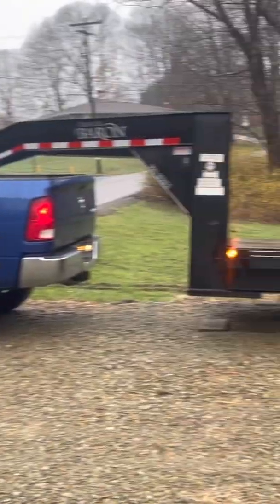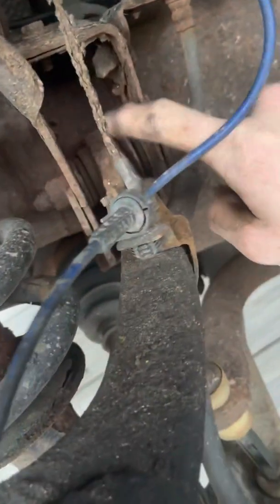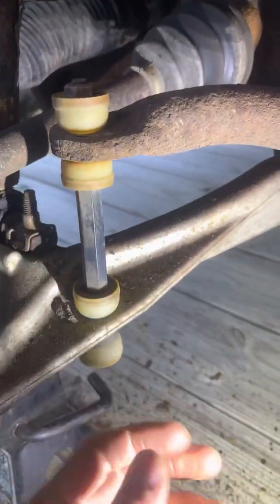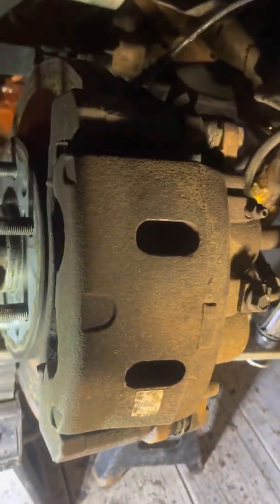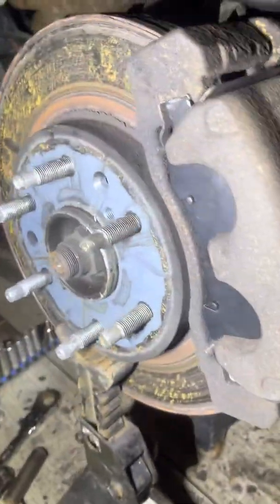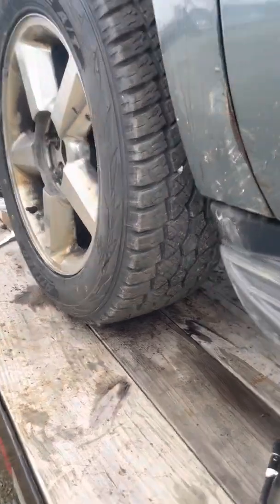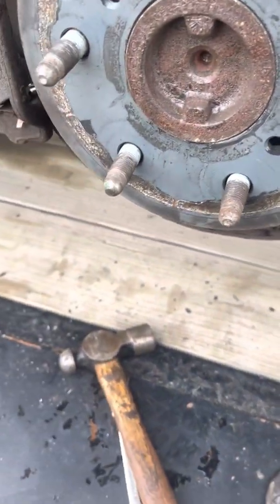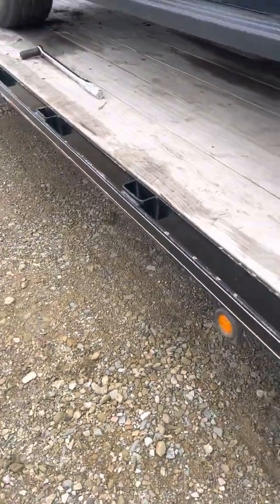Replace A Control Arm And Brakes On A Tahoe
Quick video on brakes and a control arm if anyone wants to start d-i-ying out there.
More to a lot come on the blue 18 Ram 3500 and announcement soon for my wife’s Raptor swap 2.0